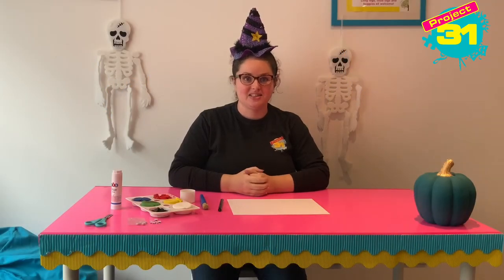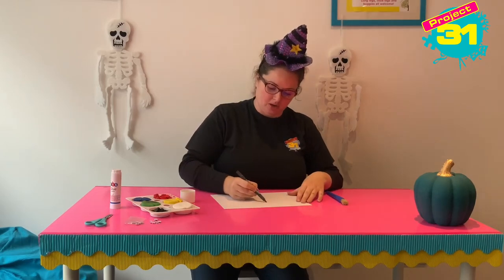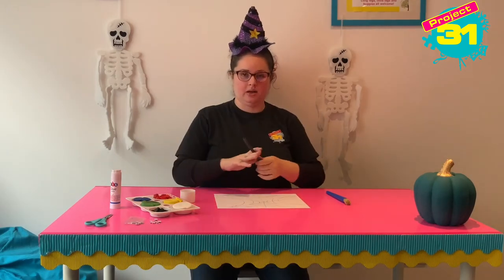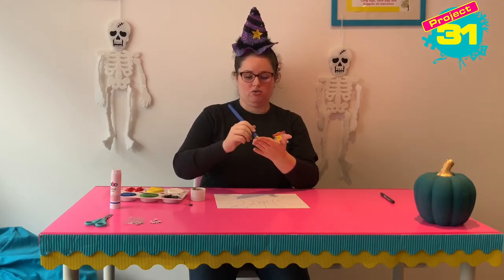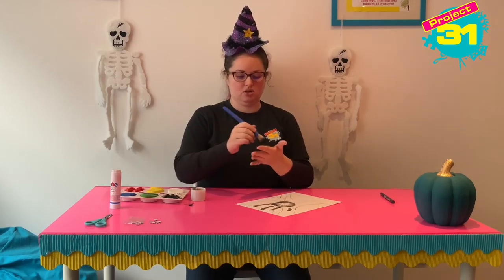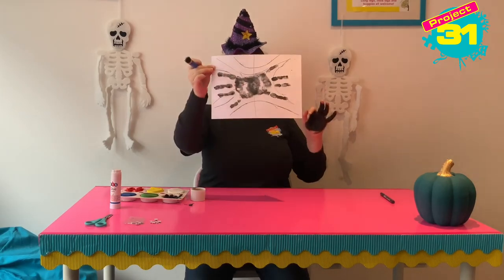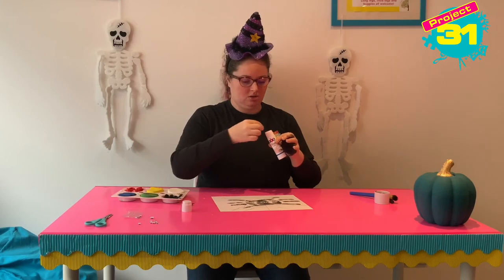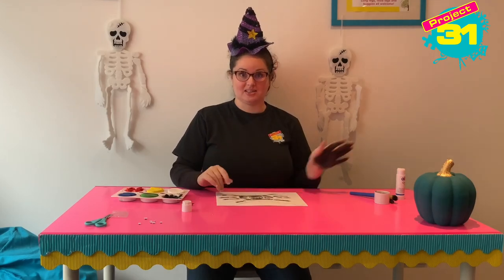Project 31: Hand Print Spider - Arty Crafty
Elizabeth shows you how to get arty and crafty with a Halloween make: a hand print spider.